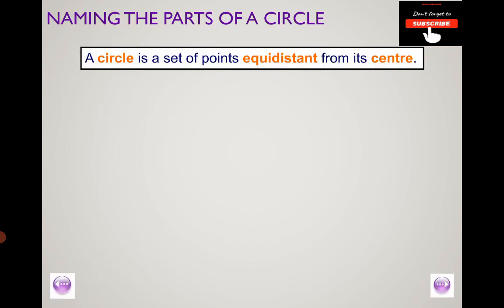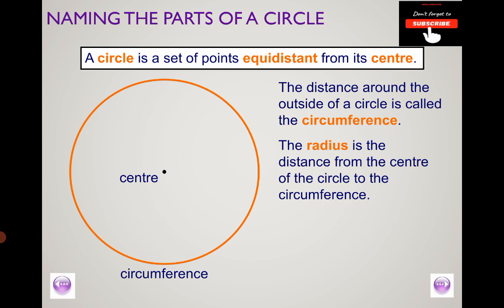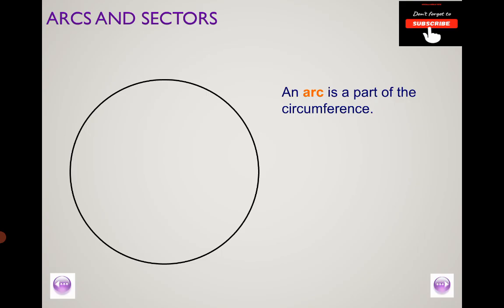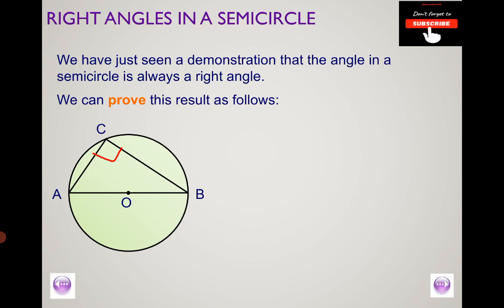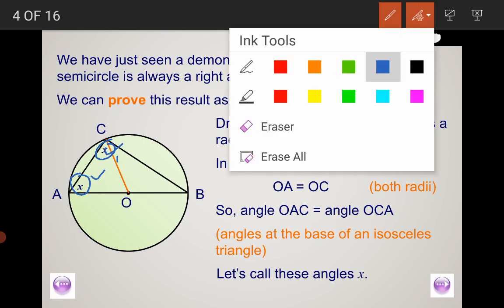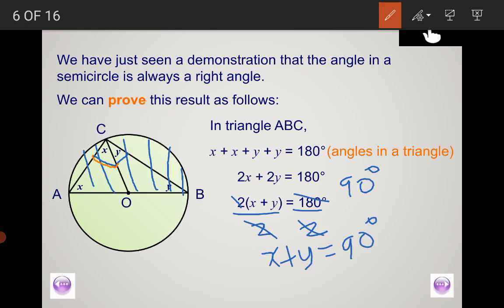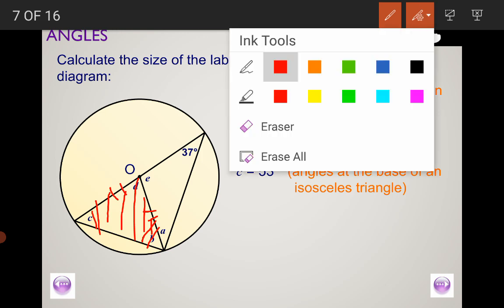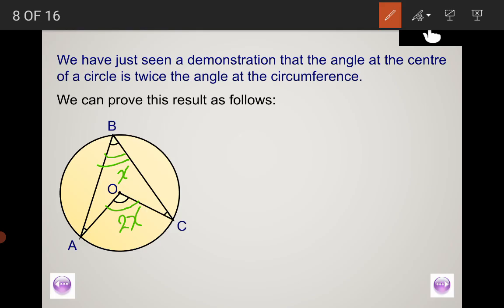FORM 3 MSCE MATHS ANGLE PROPERTY OF A CIRCLE